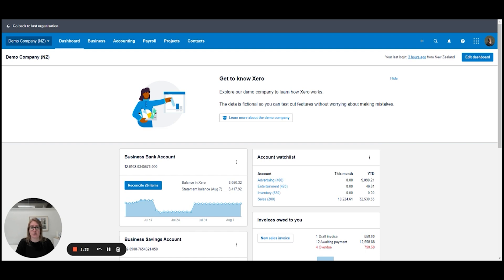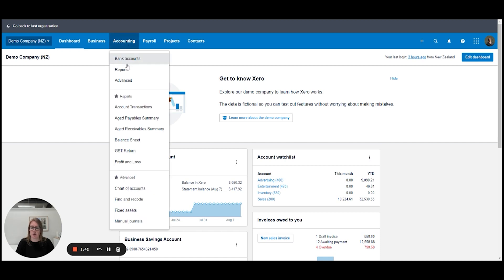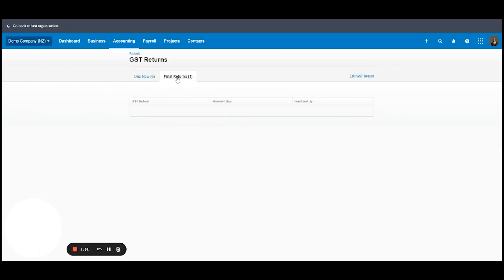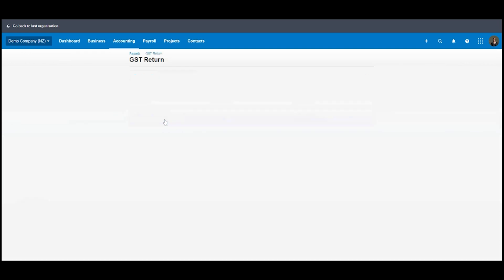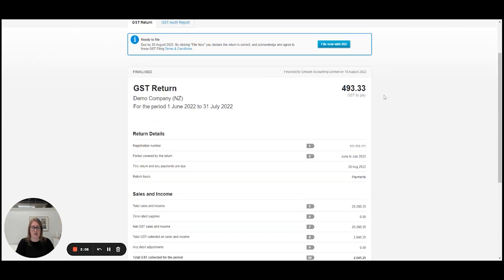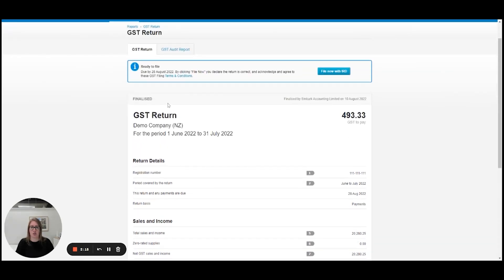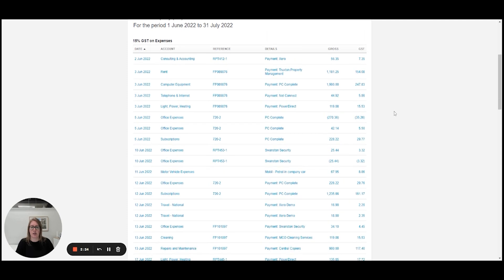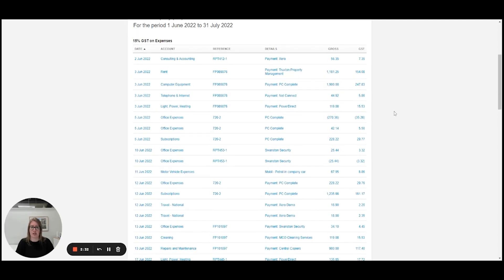Reviewing Your GST Return in Xero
Joanne shows you the quick steps to review a GST return in Xero.